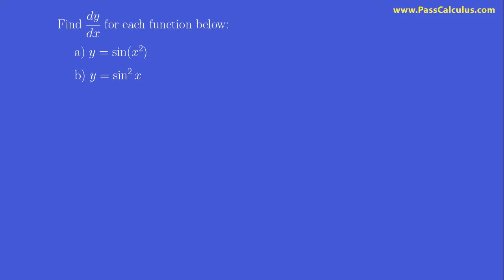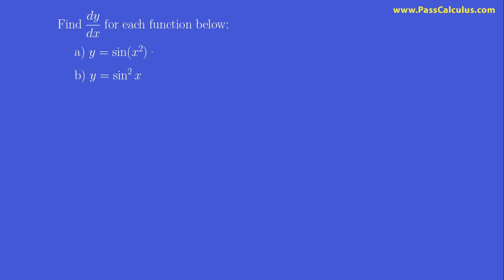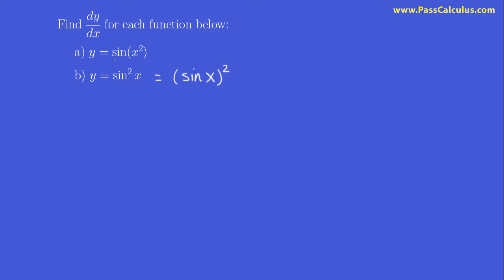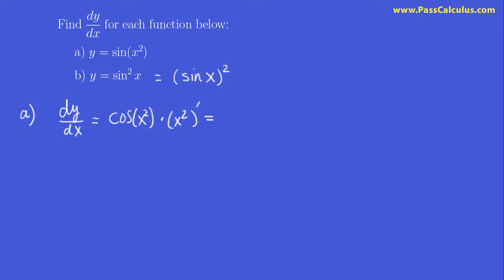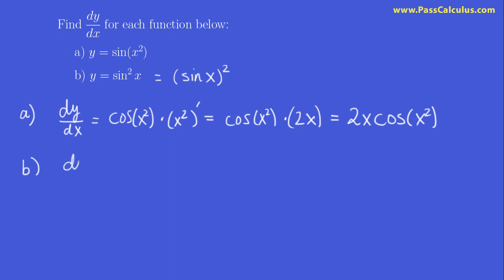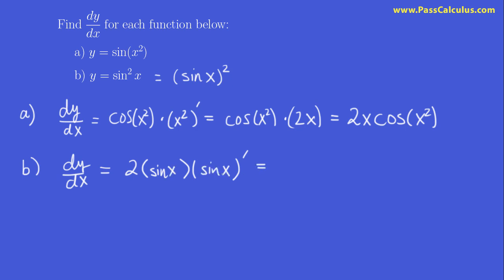Calculus - Chain Rule - Easy Problem 12